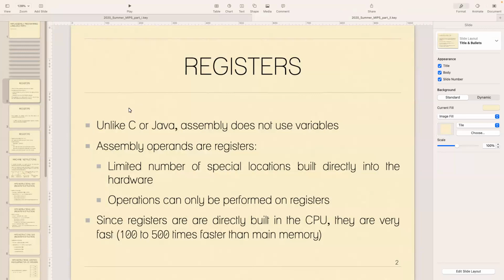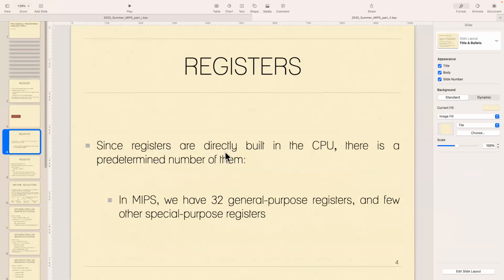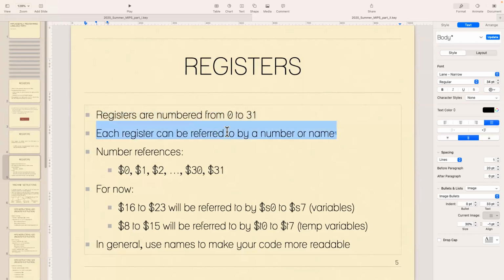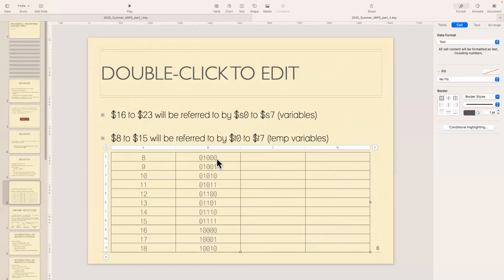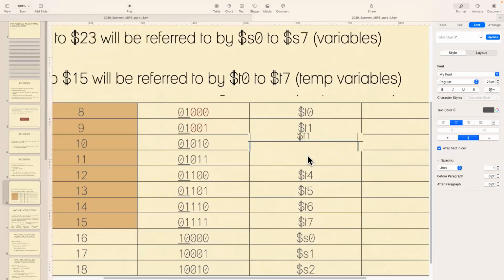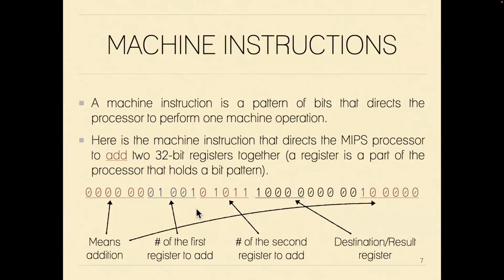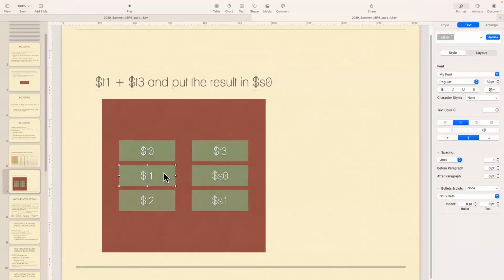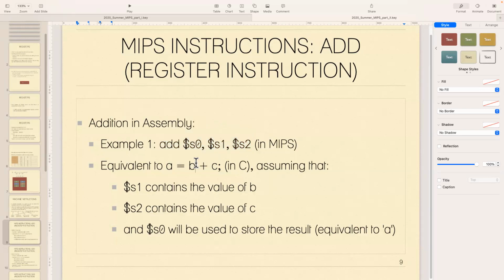Intro to MIPS Part II